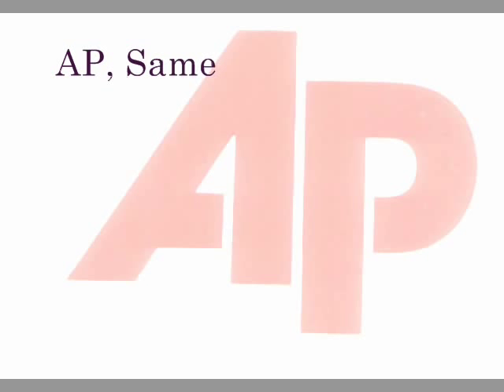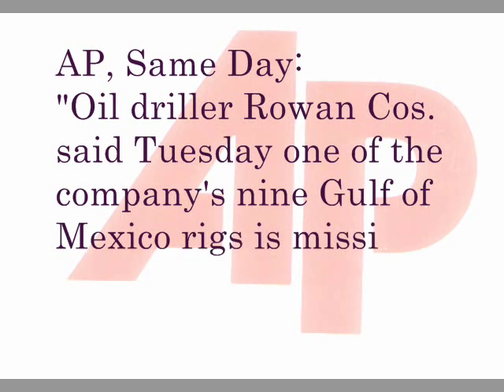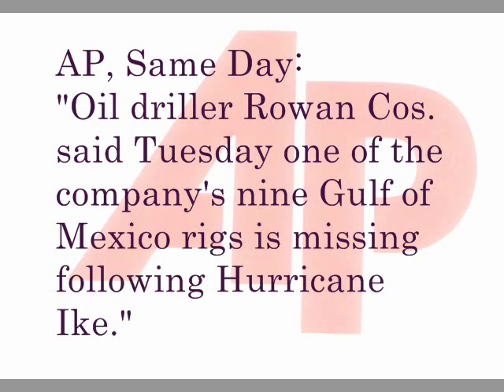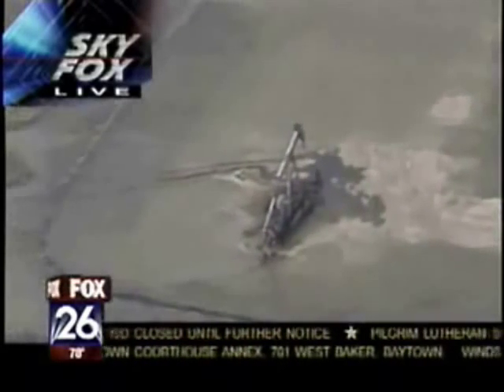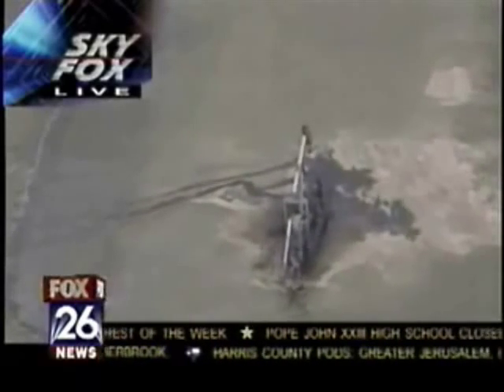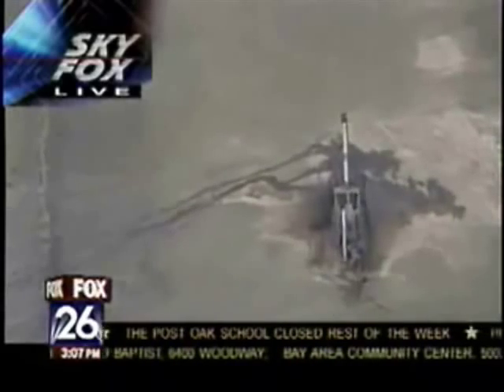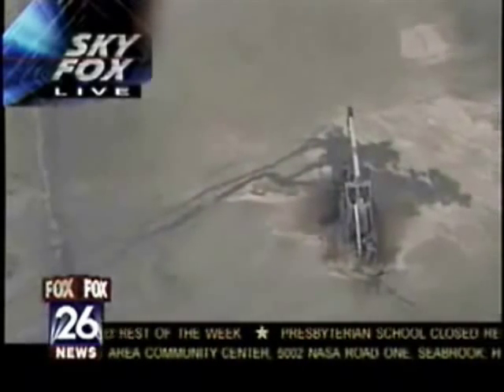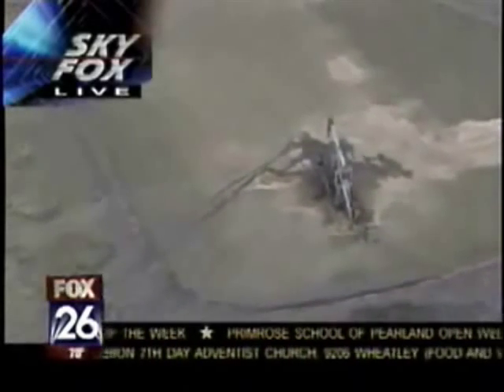McCain: "The fish love to be around those rigs"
McCain explains how great drilling offshore even during hurricanes as Texas cleans up their spills and one oil rig gets "lost."

Rowan says Gulf of Mexico rig missing after Ike
NEW YORK (Associated Press) - Oil driller Rowan Cos. said Tuesday one of the company's nine Gulf of Mexico rigs is missing following Hurricane Ike.
Rowan said it is searching for its "Rowan-Anchorage" rig, which may have capsized and sunk. The company said it has notified the appropriate regulatory agencies.